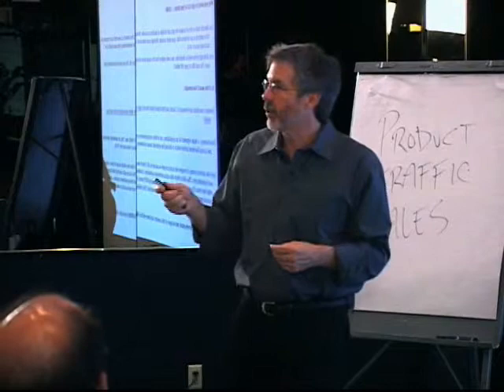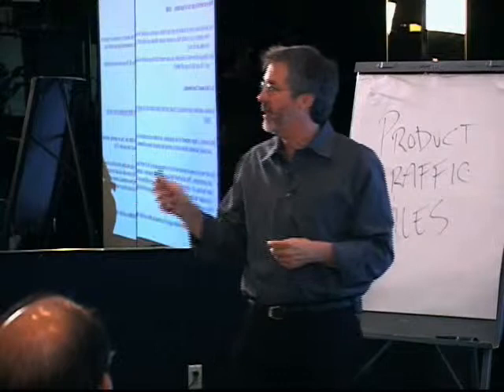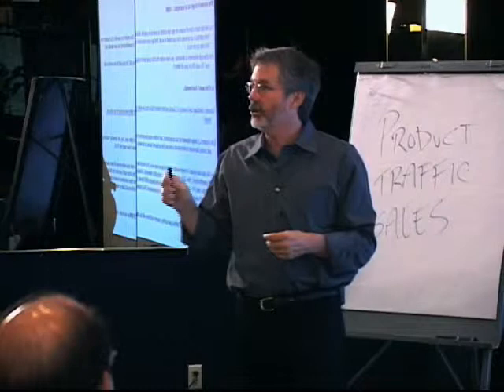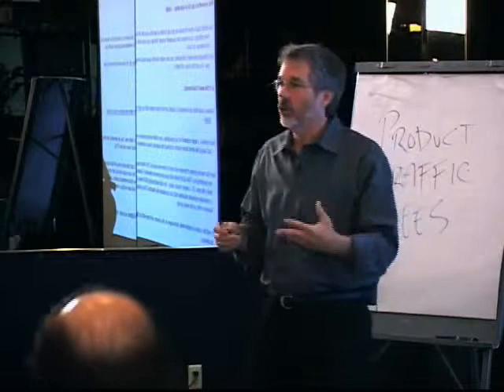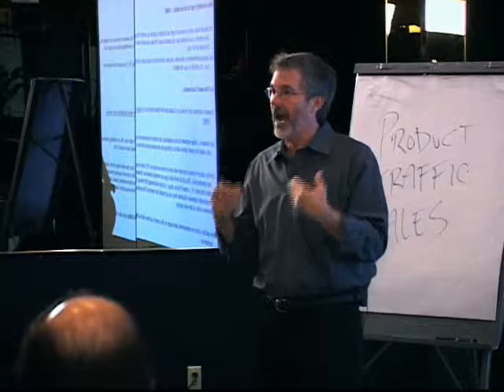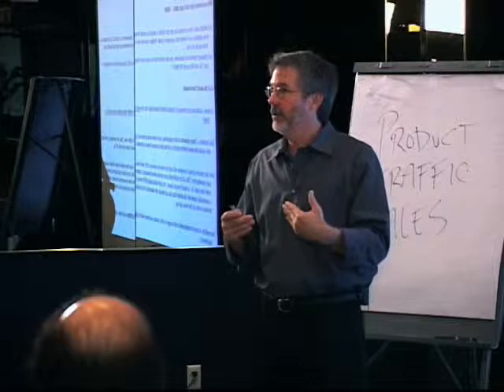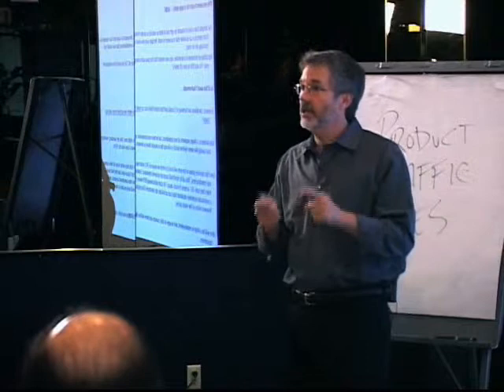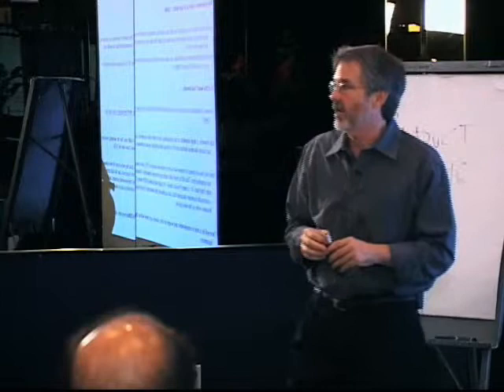John Carlton on Copywriting: Perfect Headlines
Copywriting expert John Carlton defines a perfect headline. To learn more about marketing, copywriting, and salesmanship,